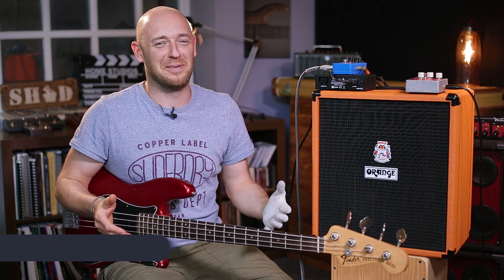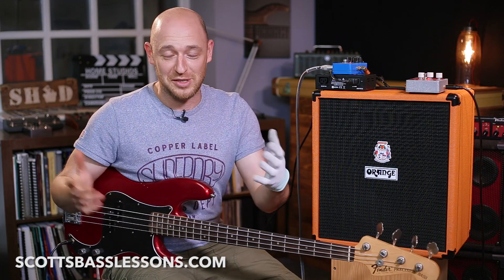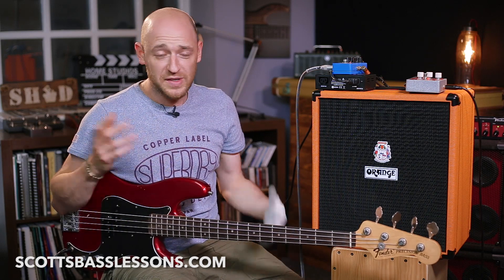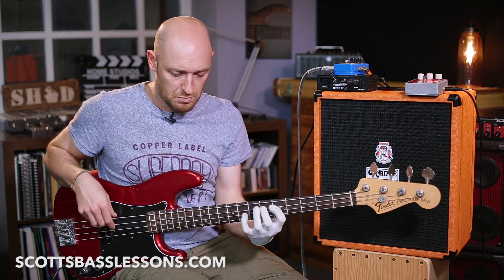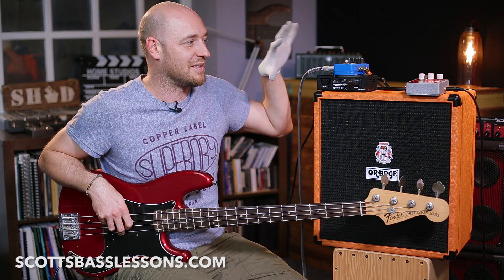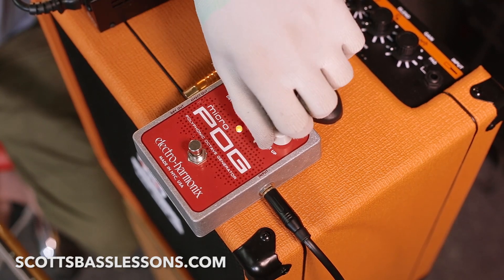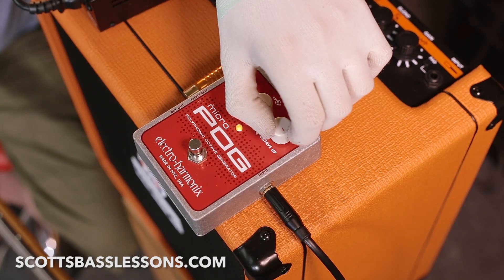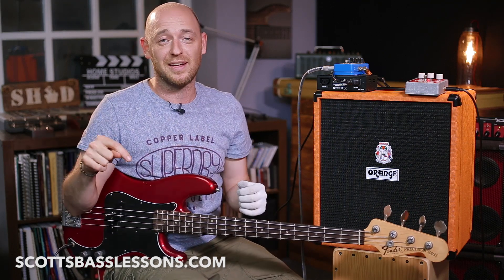GIVEAWAY: Electro Harmonix Micro Pog Giveaway + Orange Bass Combo Winner Announcement!